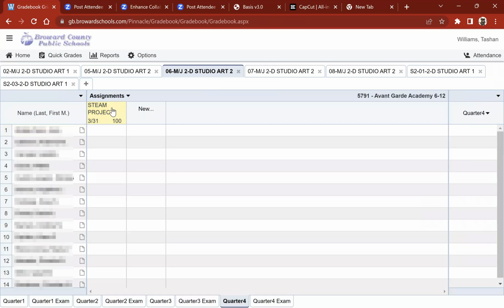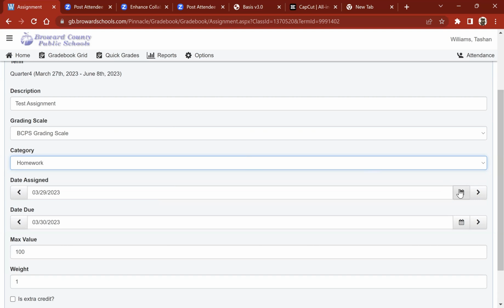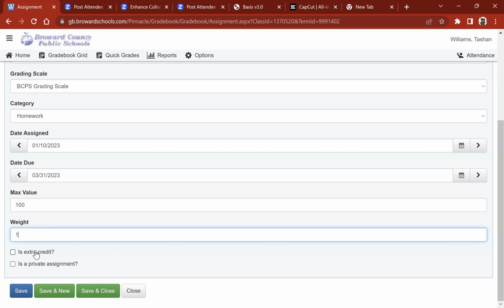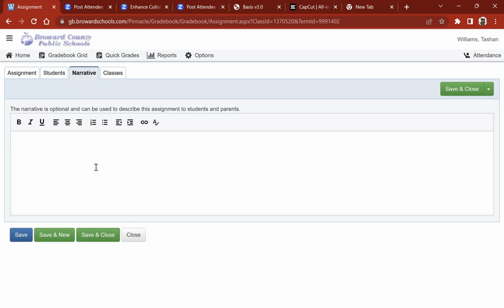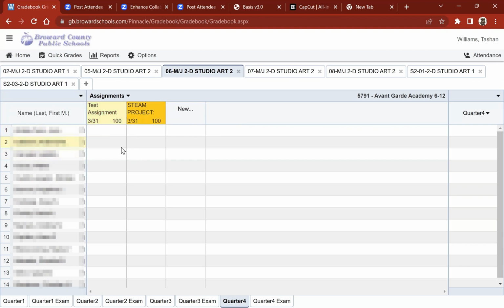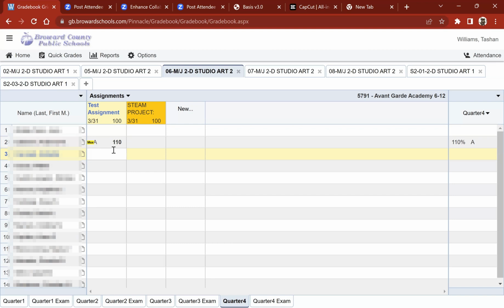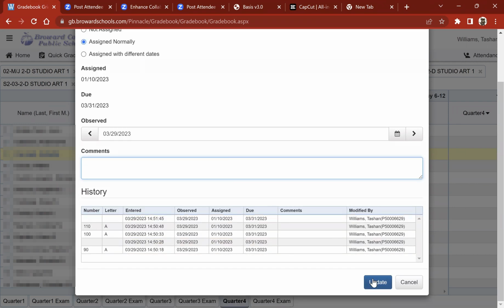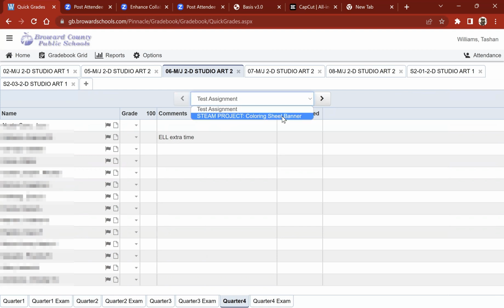Navigating Pinnacle - Gradebook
Introduction to Pinnacle/Gradebook
A Navigations Guide
by T. Williams